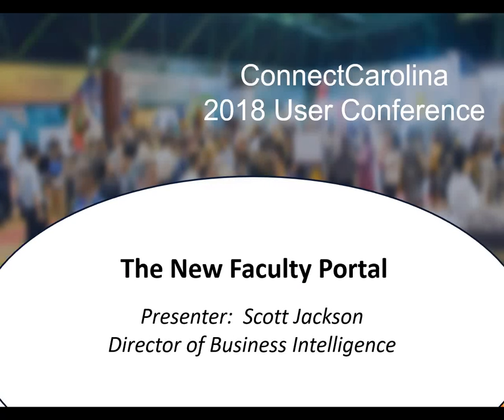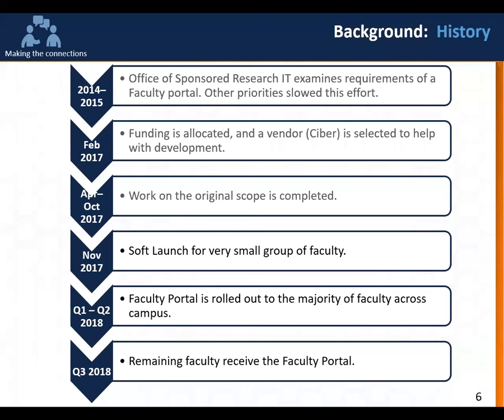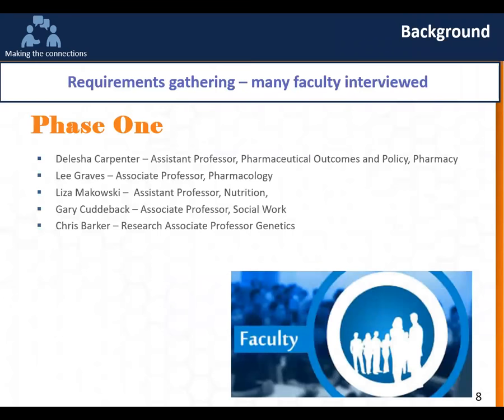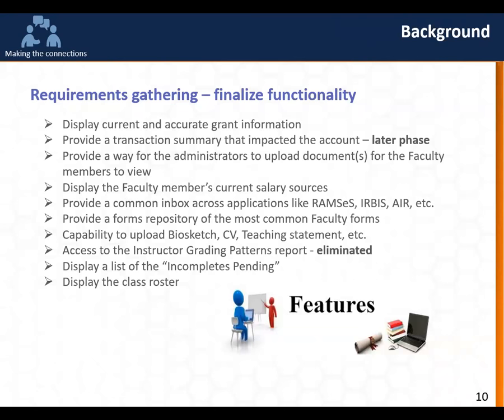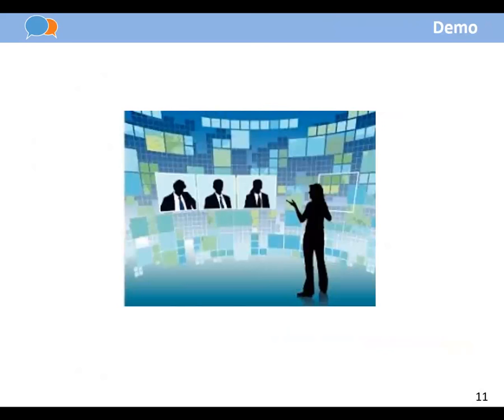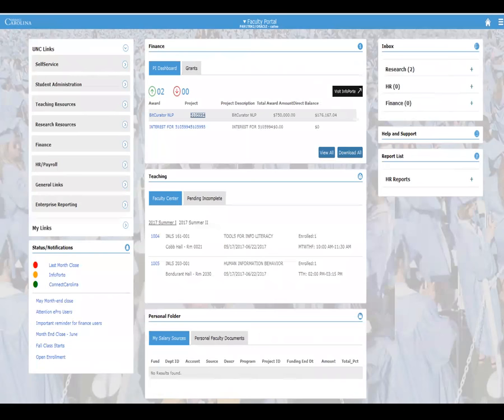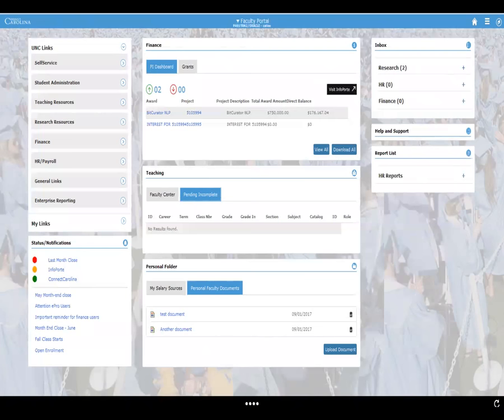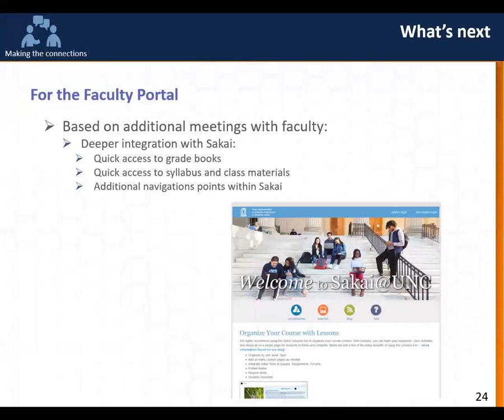The New Faculty Portal